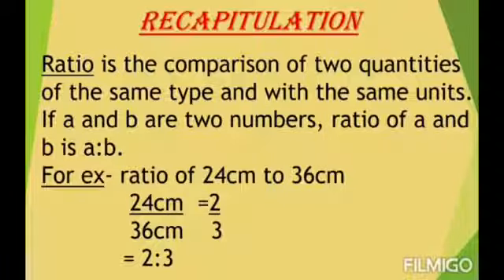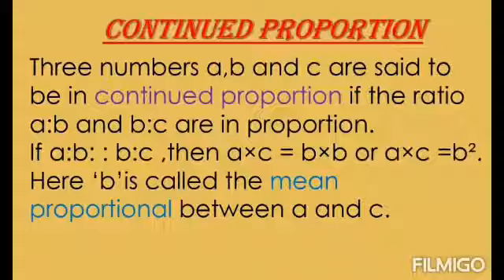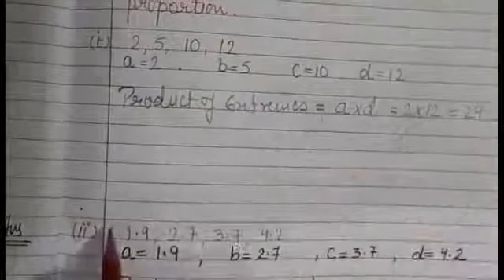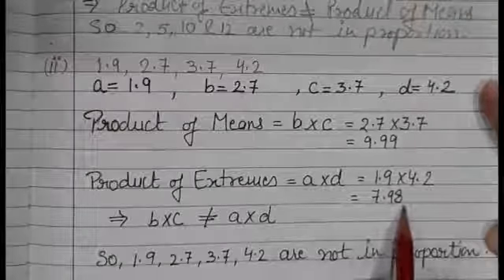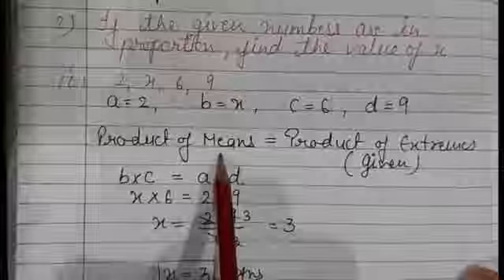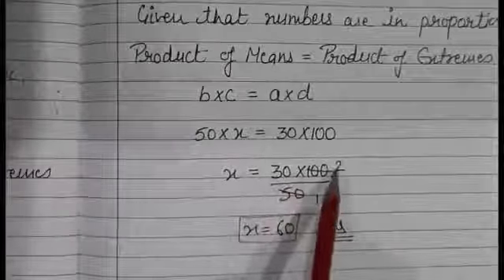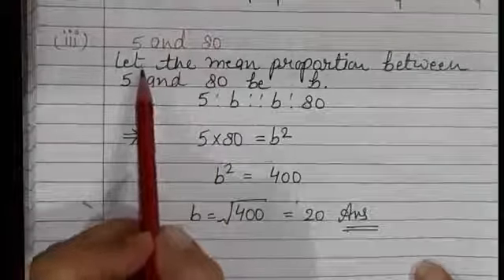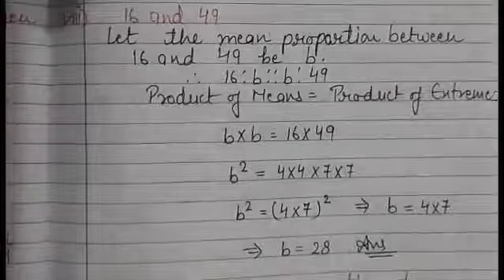Class Vll, Ch 7, Ratio, Proportion and Unitary Method(Part 5)